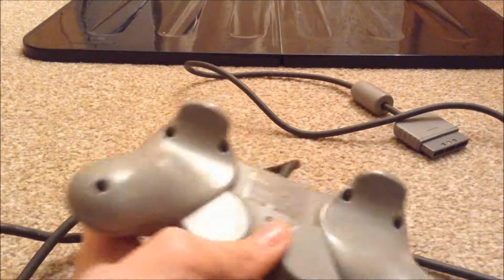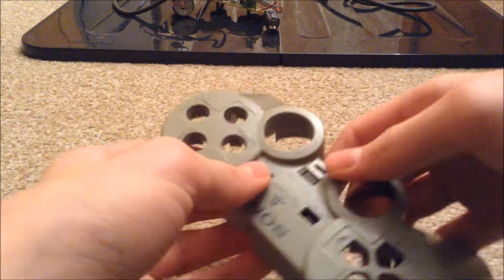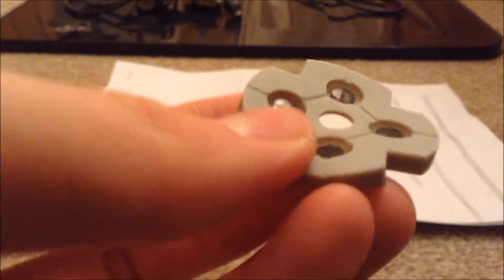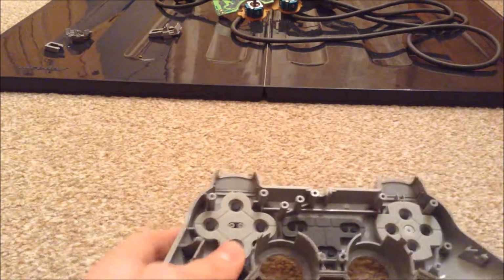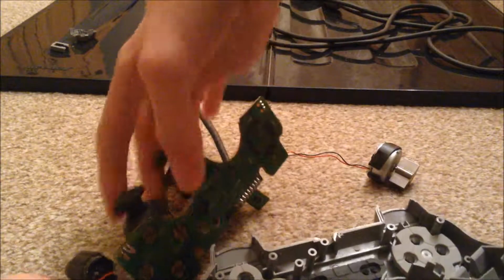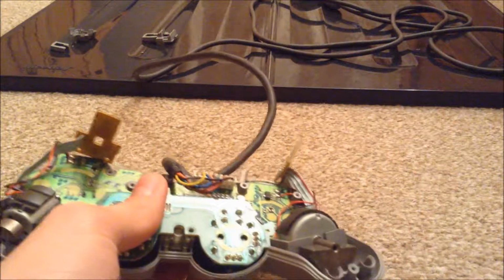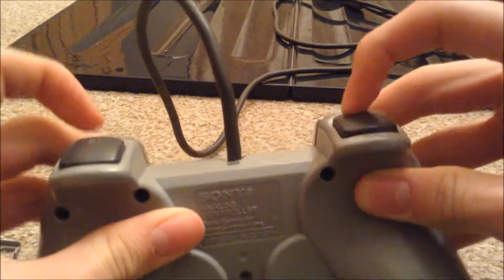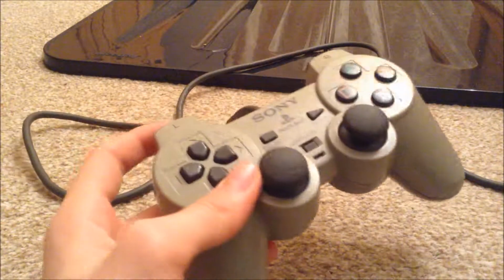Cleaning and Restoring a PS1 Controller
Cleaning and Restoring an old and grubby Playstation 1 Controller. Disgusting controller turned into a usable controller.